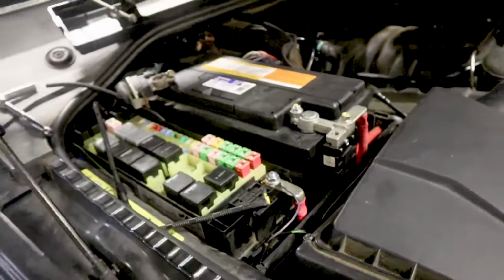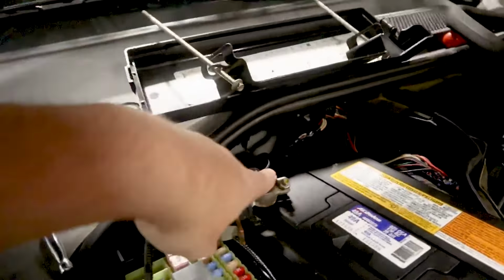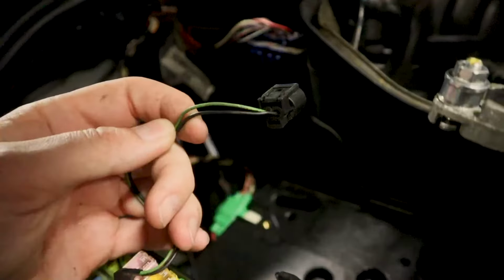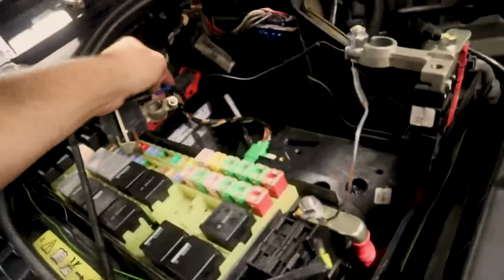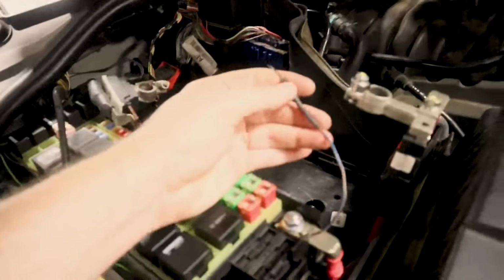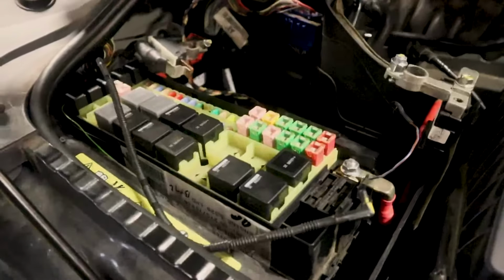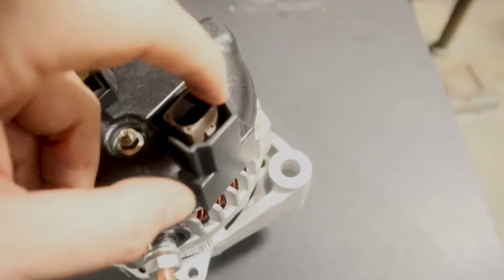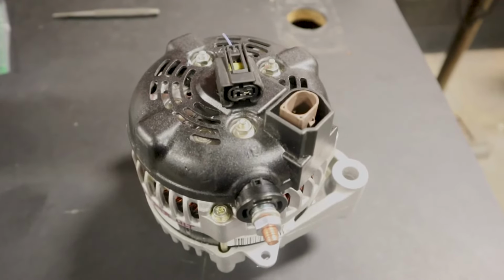Land Rover Charging system diagnostics, repairs, and tips for P0A1A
Thanks for dropping by @AutoScholarwithMrB for this video on Land Rover diagnostics!

So we have this case study, a 2011 Land Rover Range Rover Sport HSE with the 5.0 engine, coming in the shop with a charging system malfunction warning light on the dash. We tested the alternator and found it was slightly charging, but it was weak. I found this TSB (LTB00643NAS1) and i show you how to perform the repair. I also go over the differences of the two alternators, and how not to get the wrong one!

Any questions can be left in the comments, and I will do what I can to answer them.

All ad revenue from my channel goes to Scholarships for my automotive students!